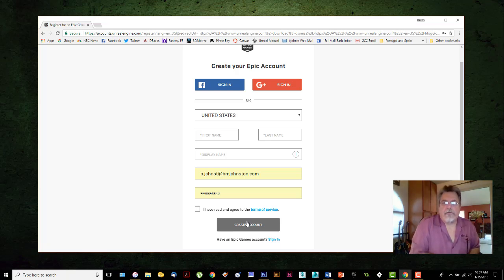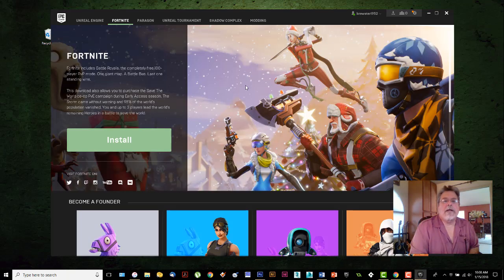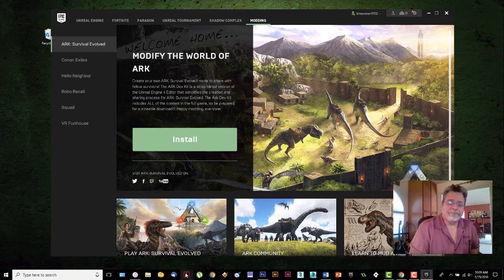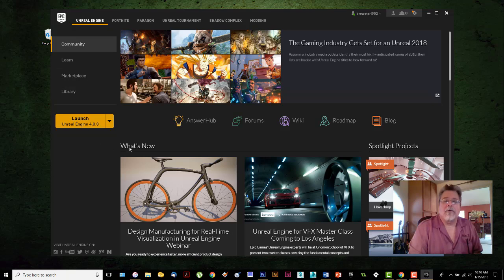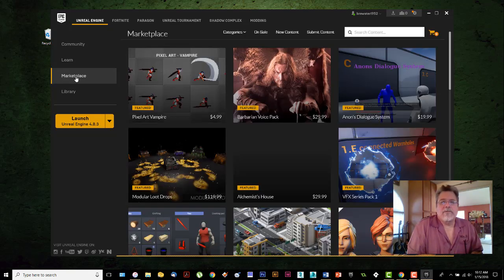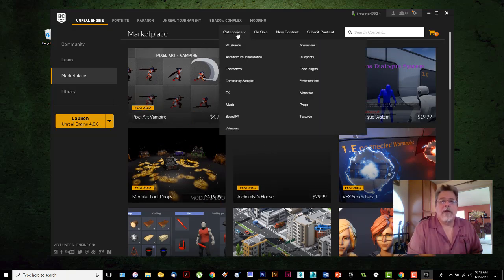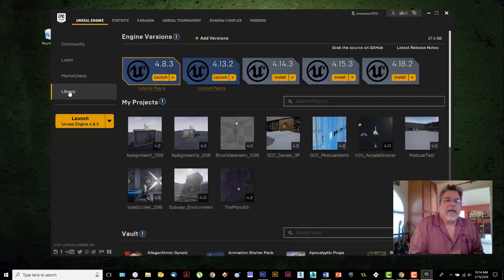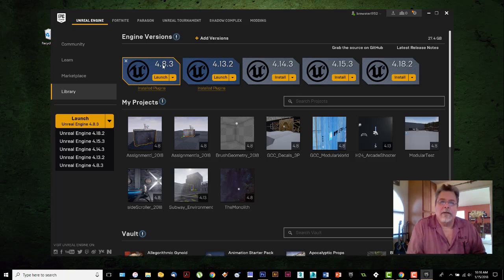Which Engine Should I Download 1